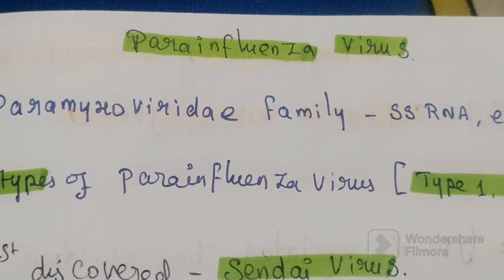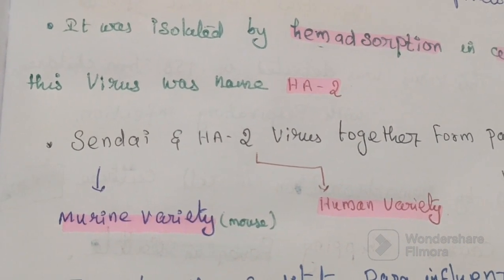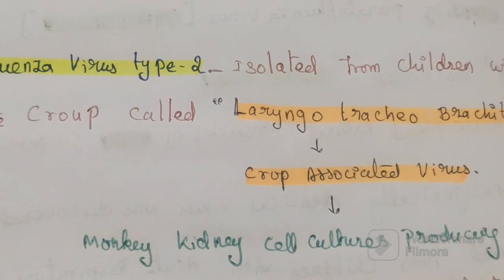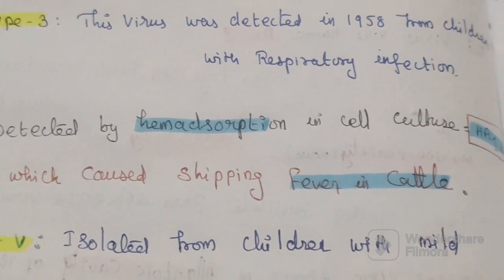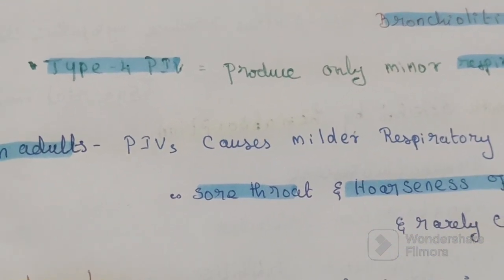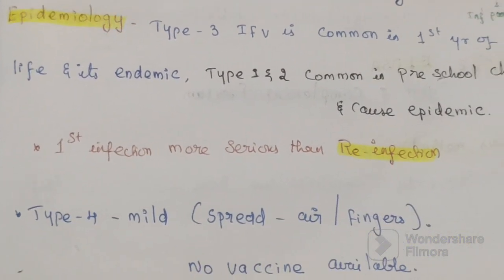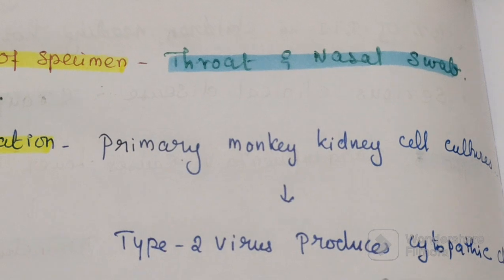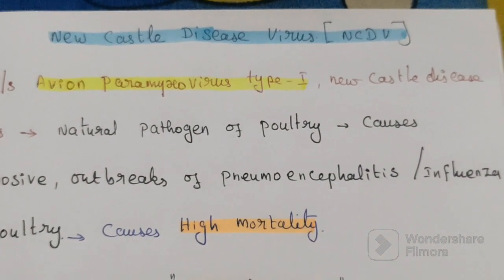Parainfluenza Virus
Parainfluenza Virus types, Clinical Features, Epidemiology, Laboratory diagnosis...